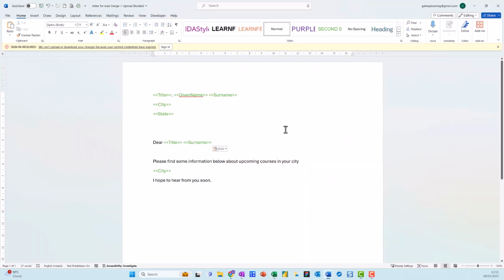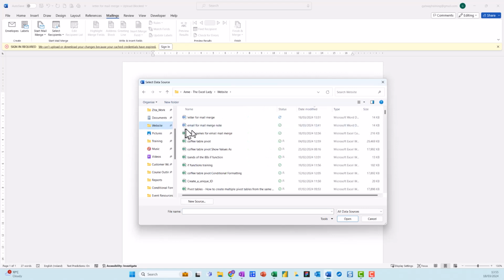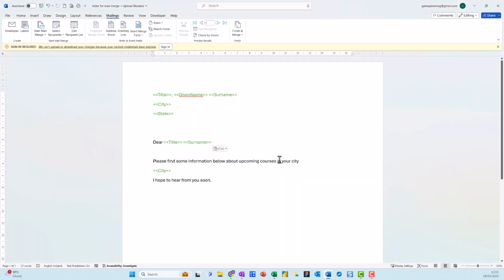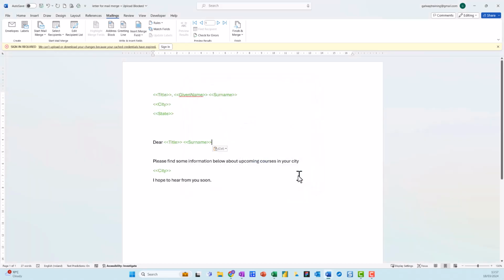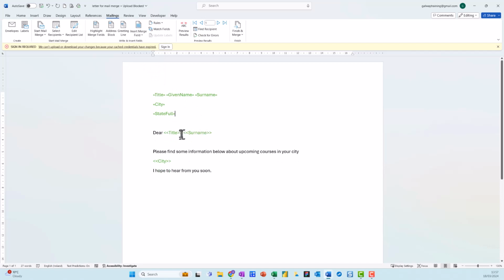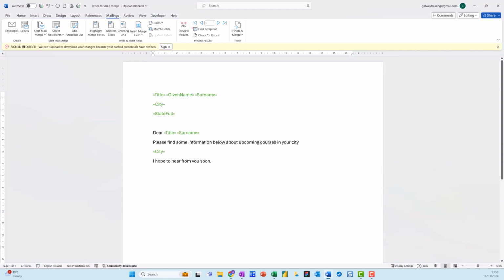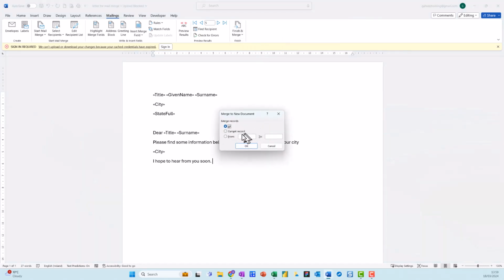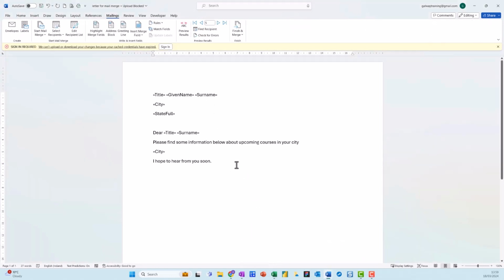Mail merge for letters using word and excel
if you need to create a bunch of standard letters to send to a group, you should use the Mail Merge feature in Word. This shows you how you would combine an Excel file with a Word document to quickly create a set of standardised documents.